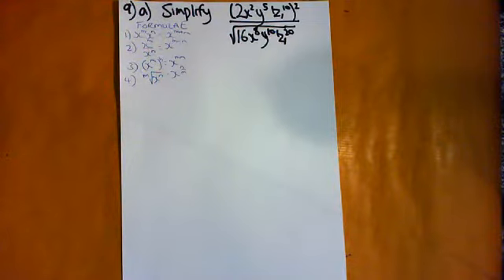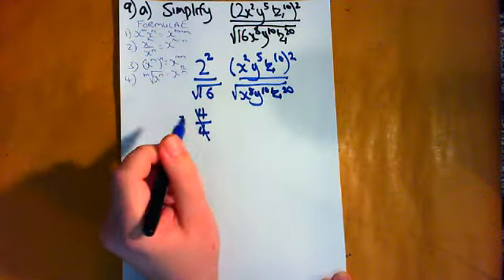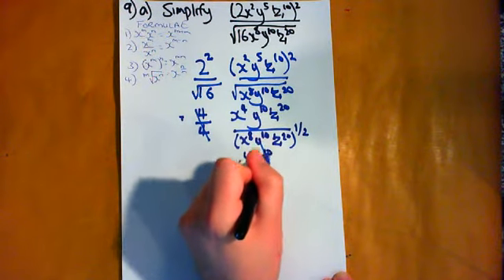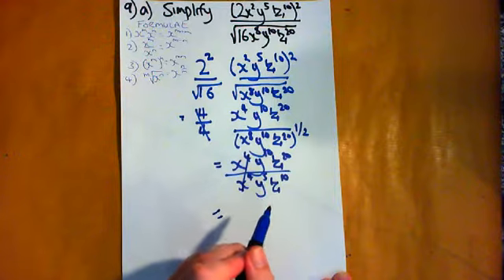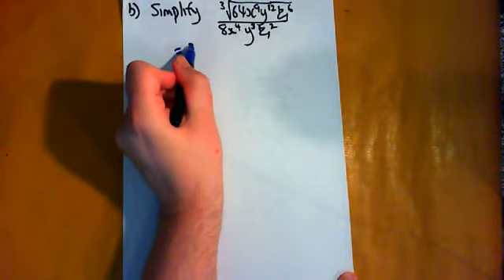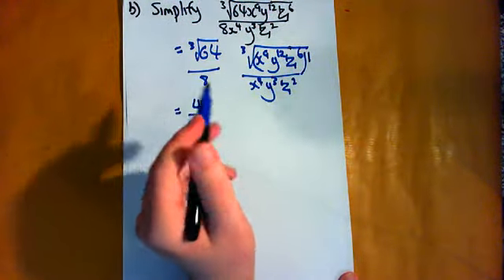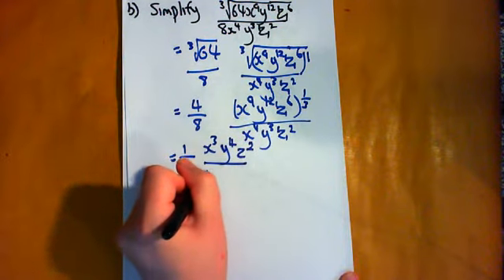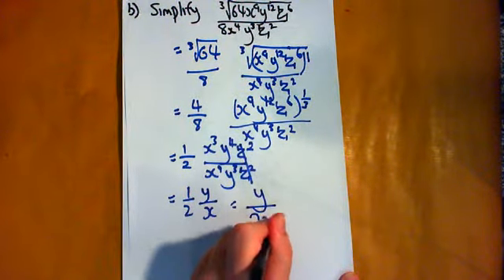Tutorial 1, question 9